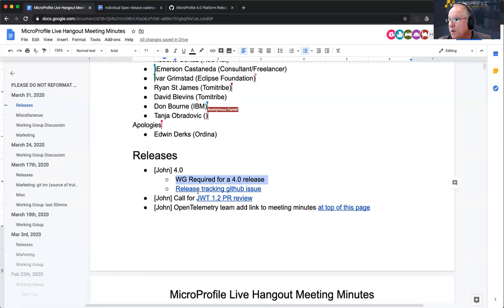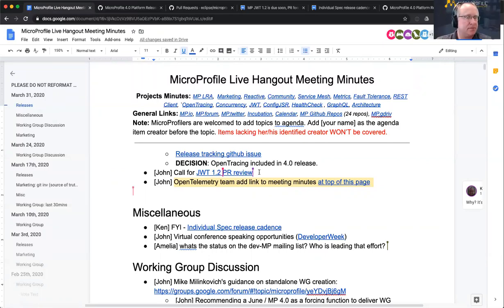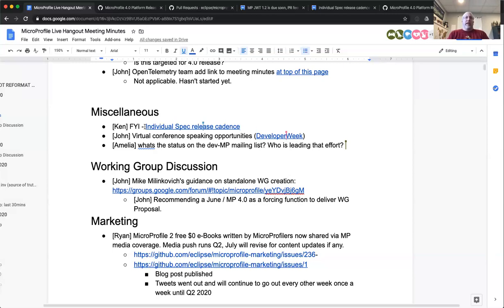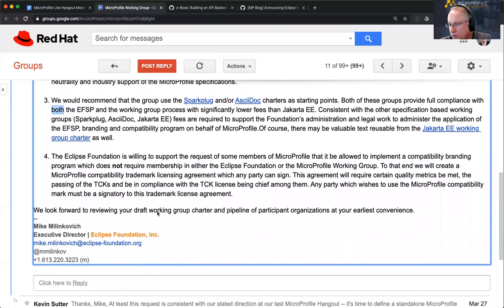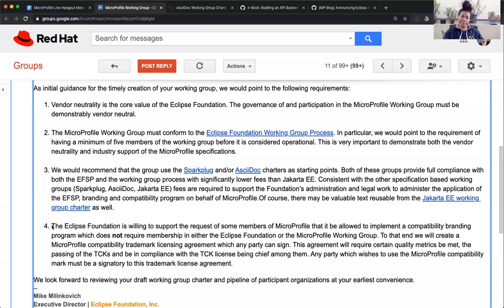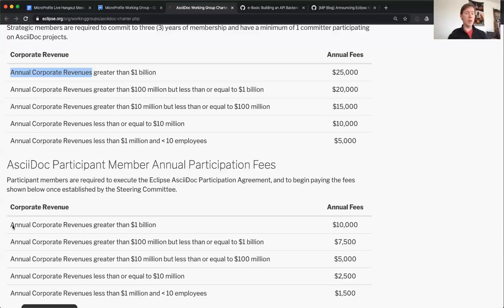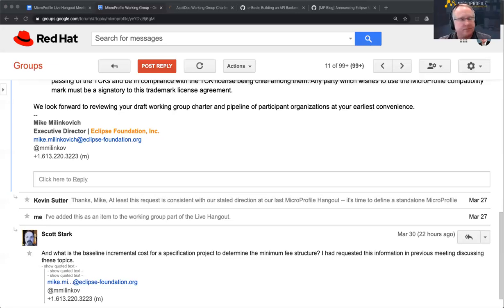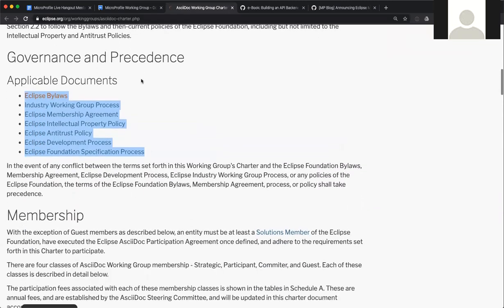MicroProfile Live Hangout, March 31 2020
Chat
11:03:34 From Ivar Grimstad
11:07:53 From Amelia Eiras
11:08:07  From Amelia Eiras : enjoy the pic sharing it :)
11:09:01 From Amelia Eiras : joining late, please add your name to agenda and help with write UP
11:15:07  From Rudy De Busscher : PR review is probably a review of all the additions done or planned for JWT 1.2
11:54:39 From Kevin Sutter